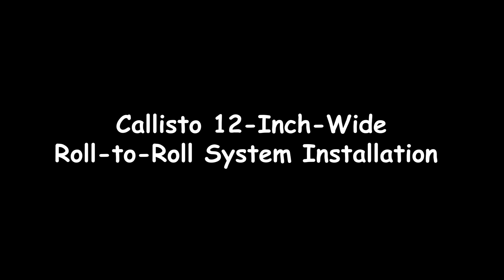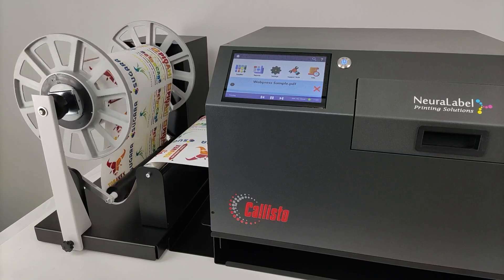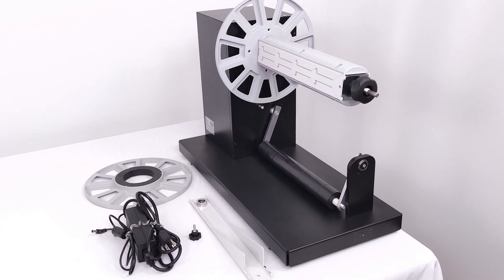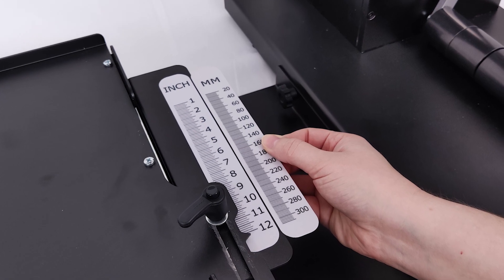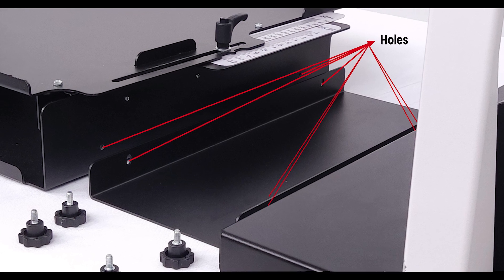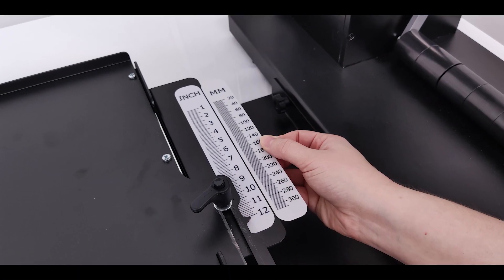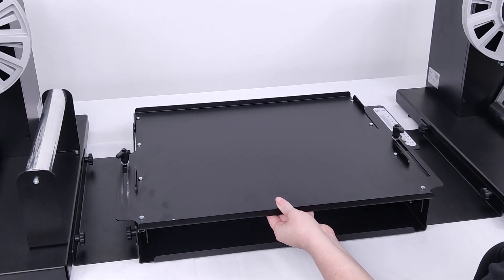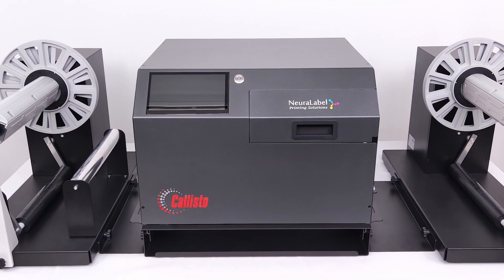Callisto 12-Inch Roll Units Installation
The Callisto 12-inch Wide Roll-to-Roll System is specifically designed for the NeuraLabel Callisto label printer.  It can handle rolls up to 11.81" wide with an outside diameter of 10 inches.  Both the unwinder and rewinder are equipped with a fixed 3-inch core holder.  Included in the system are the unwinder and rewinder units with spindles and roll supports and power cables.